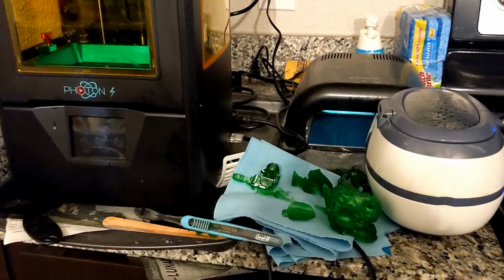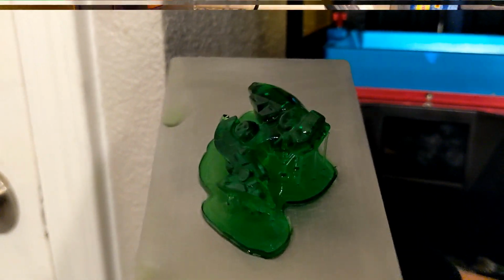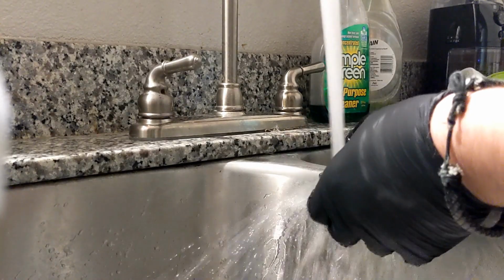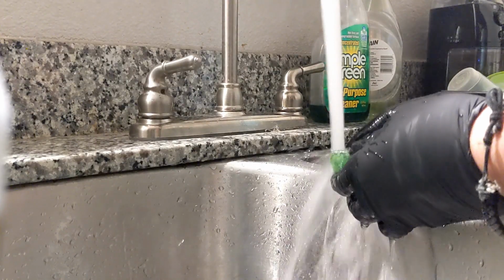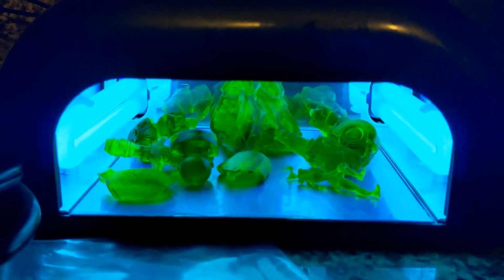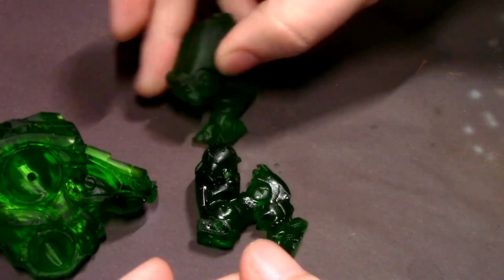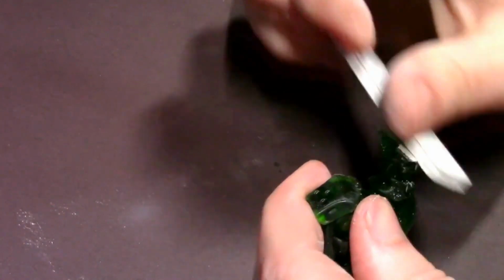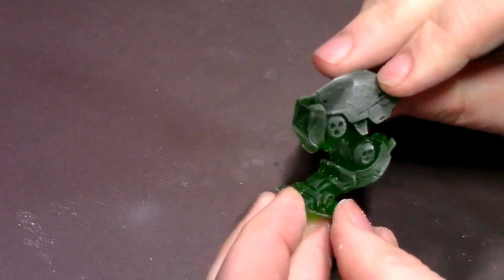Easy 3d Print Resin Clean-Up. How I Get 3d Prints Ready For Paint